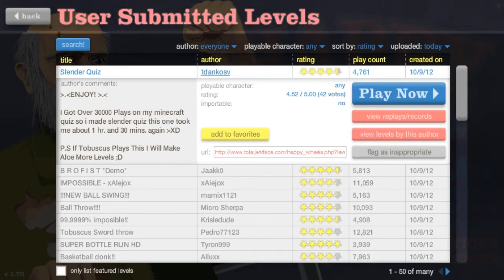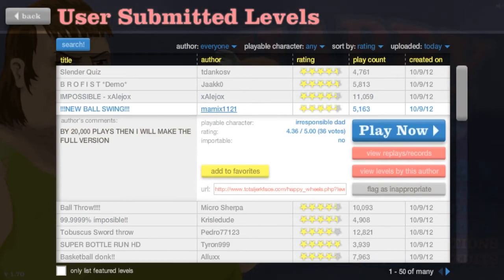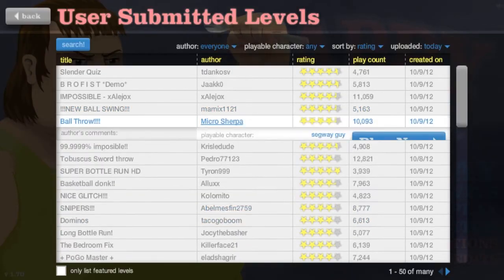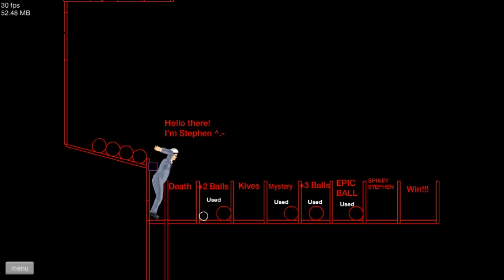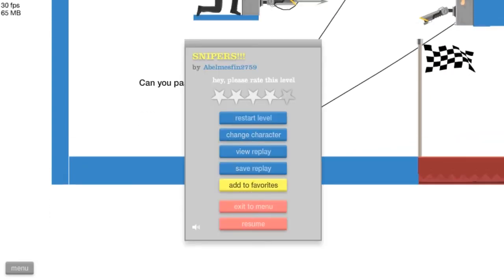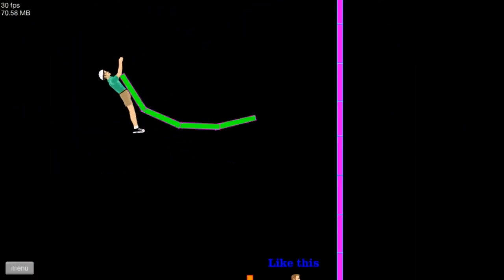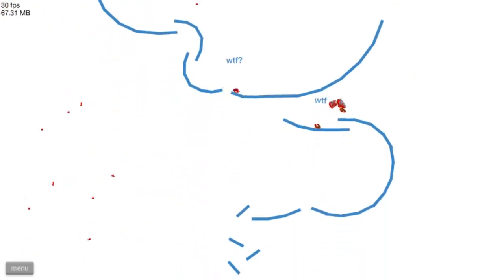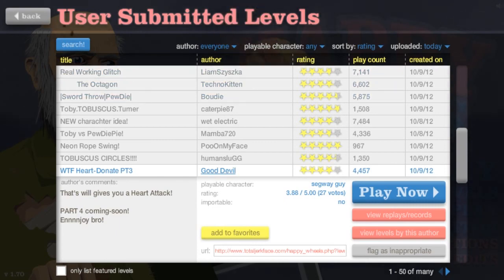Happy Wheels With Zag! - Ep. 3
YAY MORE HAPPY WHEELS :D